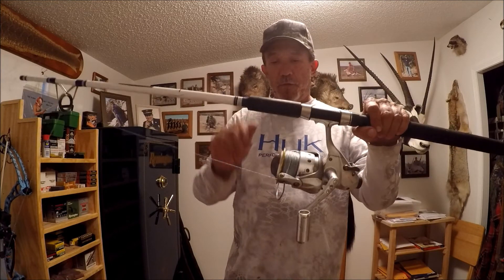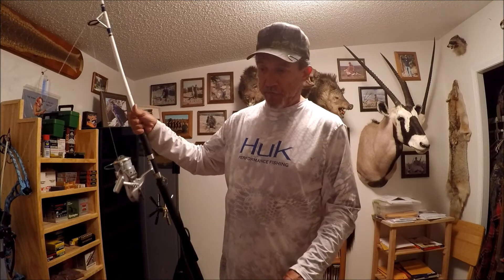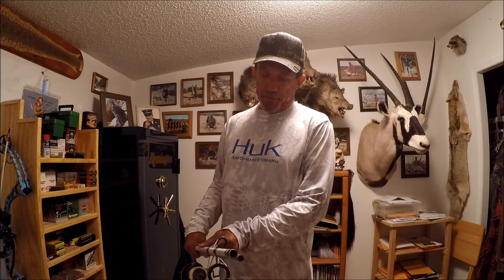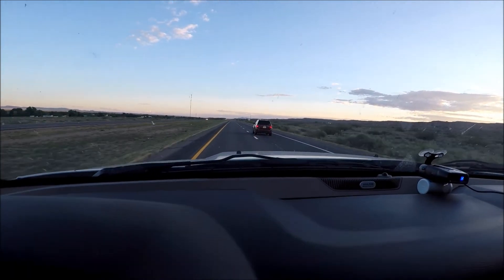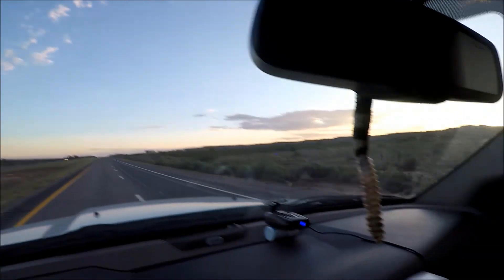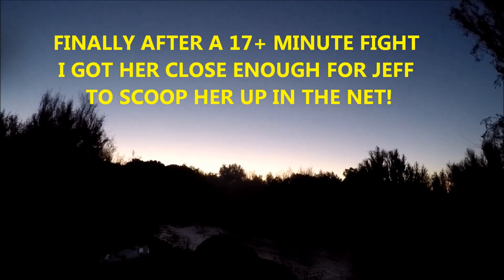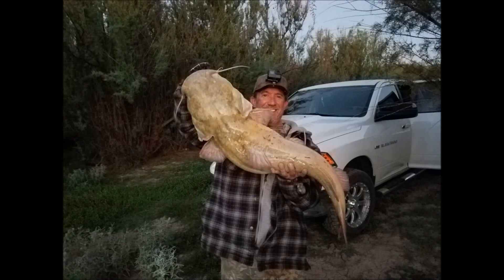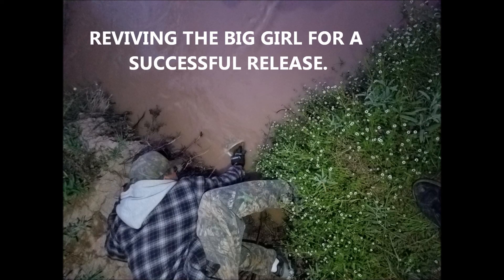Fishing for flathead catfish.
Join me and my buddy Jeff aka "New Mexico Gato Vato" on a mission to tangle with some New Mexico Flathead Catfish in the Rio Grande Narrows on Saturday night Sept 8th 2018  all Fish successfully released to fight another night!